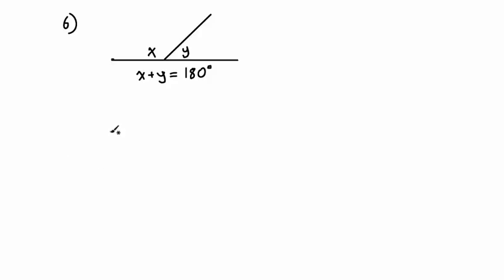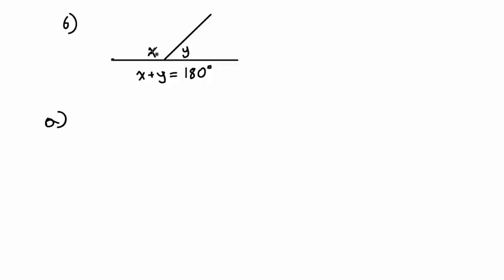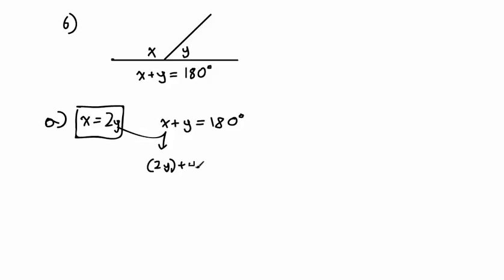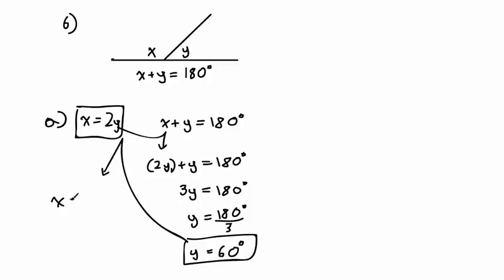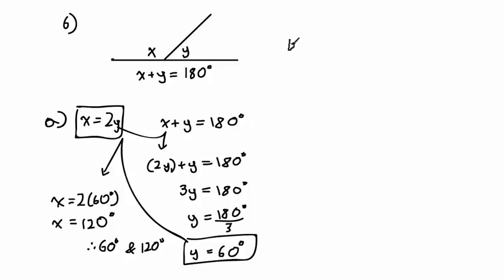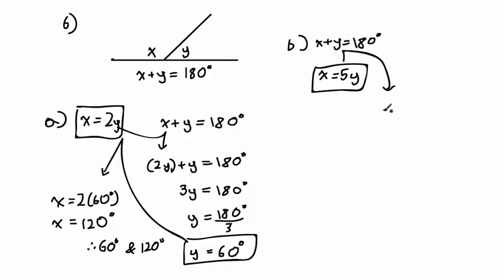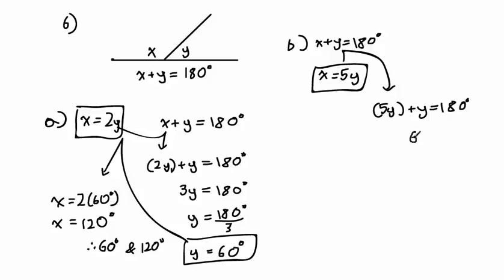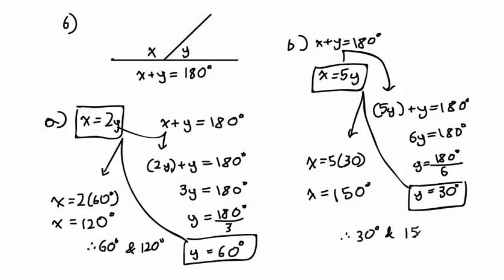Solving Multi-Step Linear Equation example